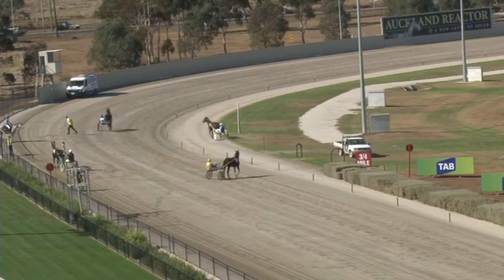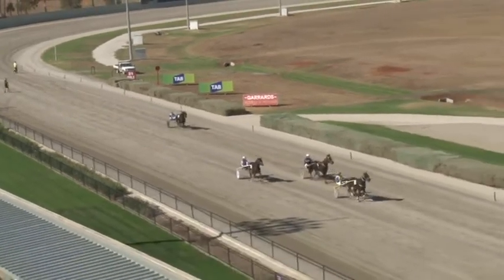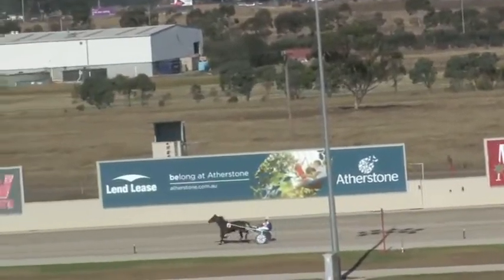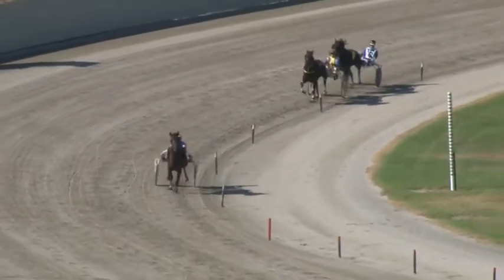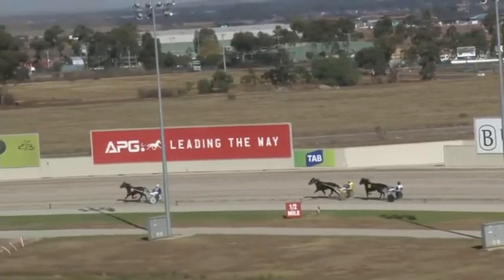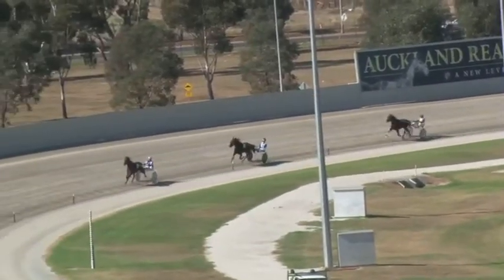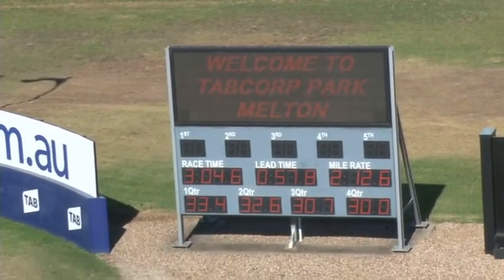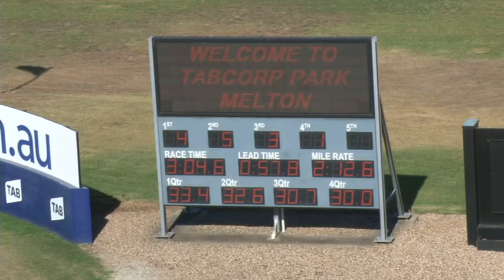Melton 1-5-18 Trial 1